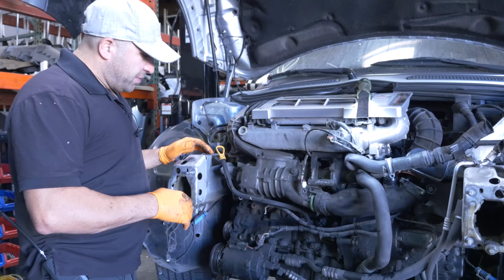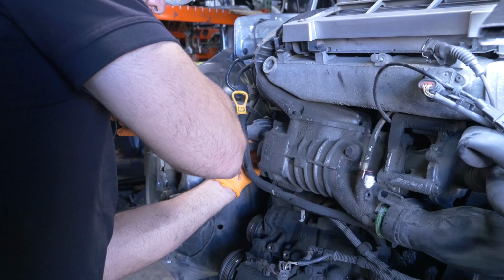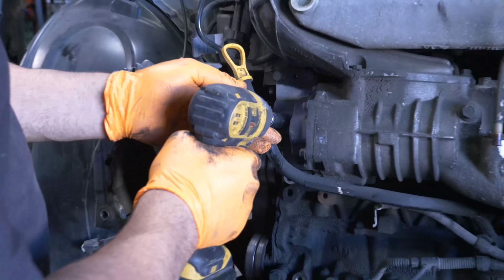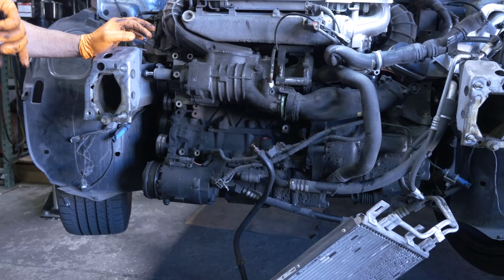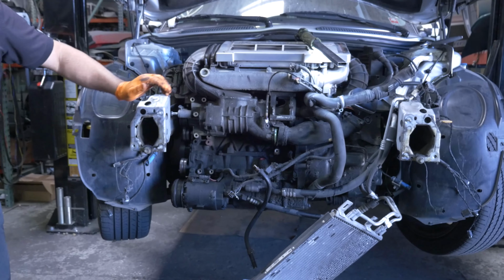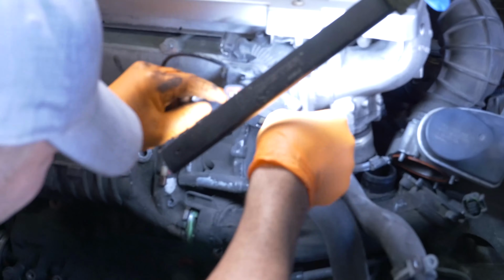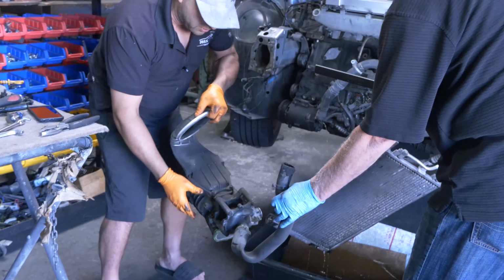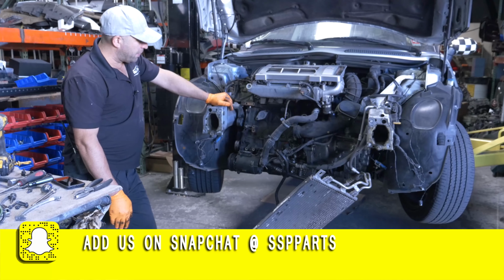How To Remove a Supercharger - 2006 Mini Cooper JCW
If the supercharger is rattling or not giving the boost it normally does then it may have gone bad. There is a small amount of lubricant keeping the gears smooth and it dries up over time.  Leave a comment about other How To videos you would like to see and we will try our best to make them.

If you feel confident in your car repair skills then add this to your DIY projects. In this video we cover the steps on how to remove clips, bolts, covers, panels, and parts for the removal of the supercharger.